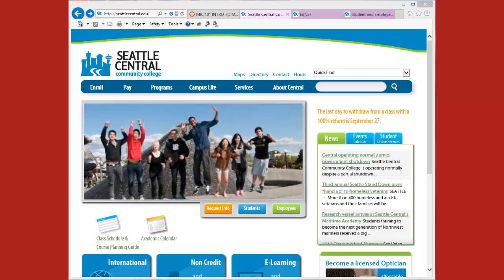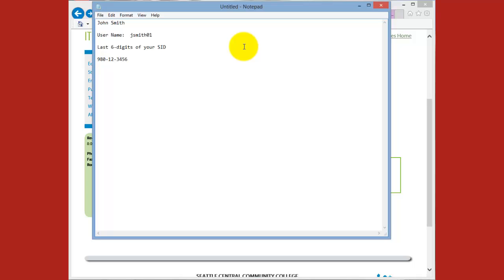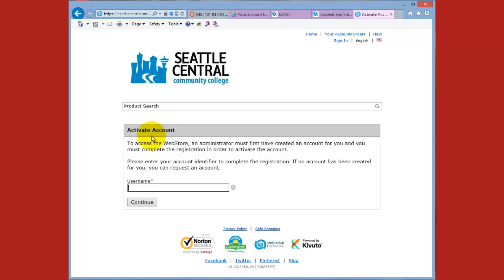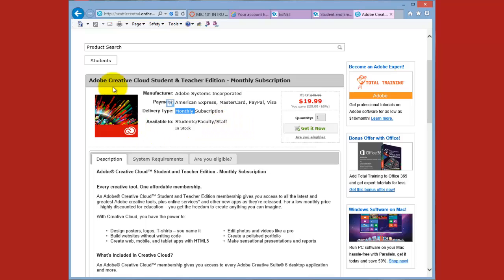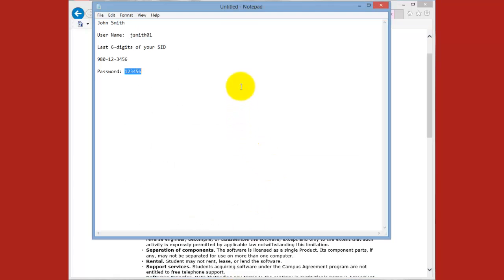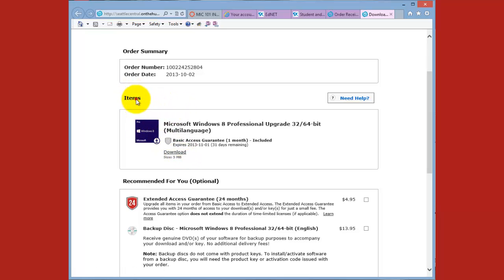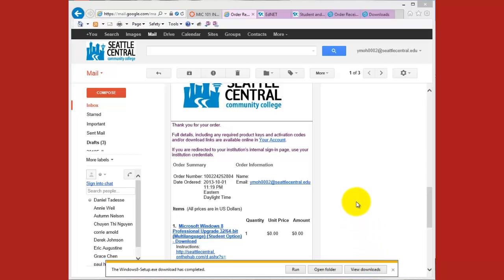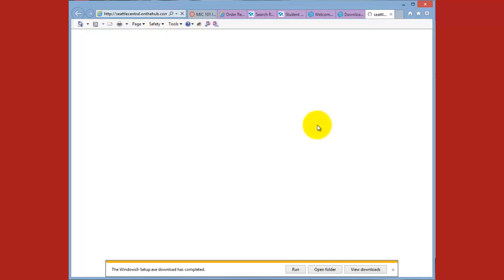Free Software as of Sept 2013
Seattle Central Community College